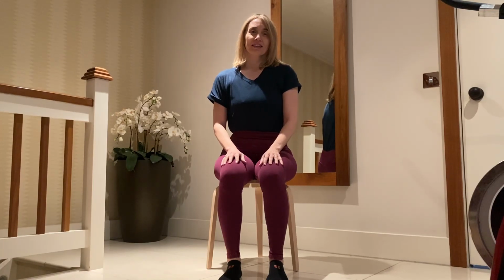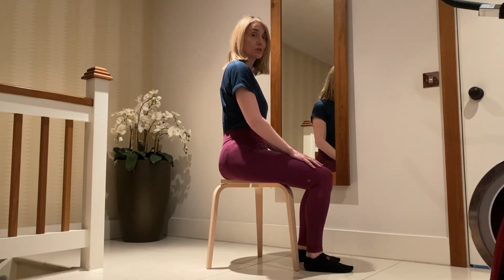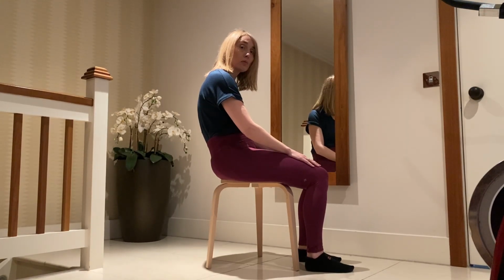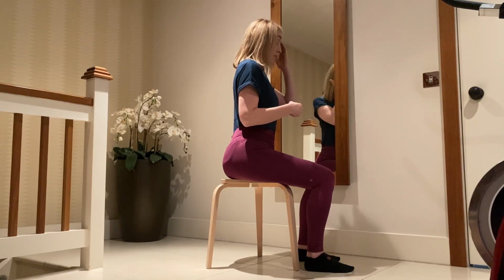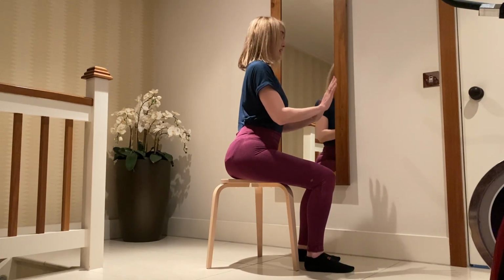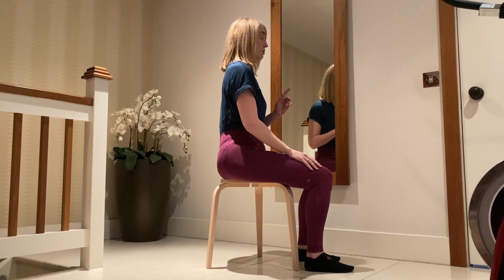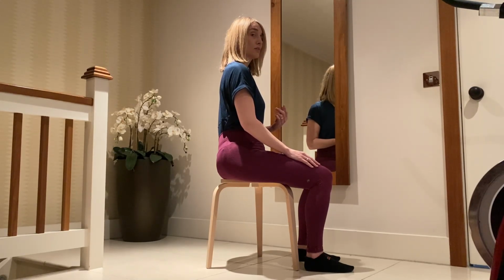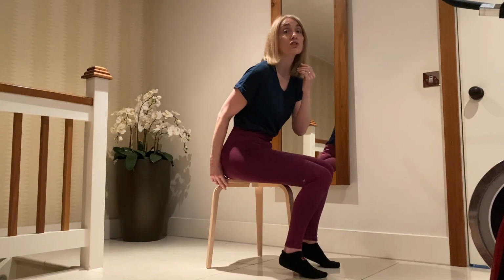How To Prevent Sitting Pain with Hypermobility | Hypermobility & EDS Exercises with Jeannie Di Bon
A big request for help is how to sit comfortably with hypermobility and how to feel able to breathe when sitting. In this video we look at pelvic alignment which will contribute to a healthy Hypermobile sitting posture and will contribute to healthy breathing patterns.

Let me know how it goes for you in the comment section down below!

🦓 Become part of The Zebra Club today!

📖 Read my blog for advice on Hypermobility, EDS, chronic pain and more

I am very grateful for my fellow Zebra Philip Quigley, a musician from Leyland in Lancashire UK, who wrote the music for this video and just for this channel. Thank you.  I am delighted to have my own theme tune.

P.S. Please do check with your medical practitioner if you decide to try my exercises or courses - especially if you haven't exercised in a while, are pregnant, if you have a balance disorder,  are new to exercise or have an ongoing medical condition that may affect your ability to exercise.